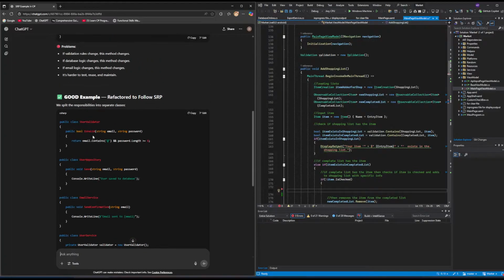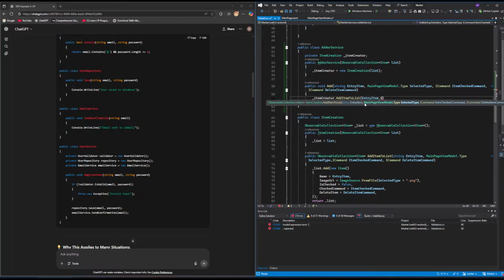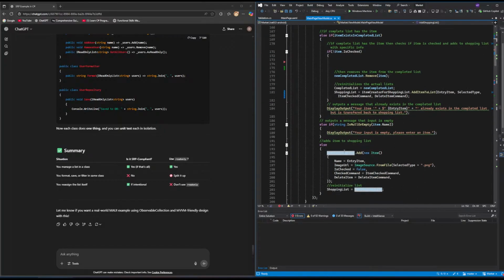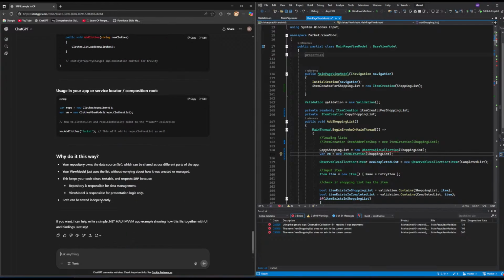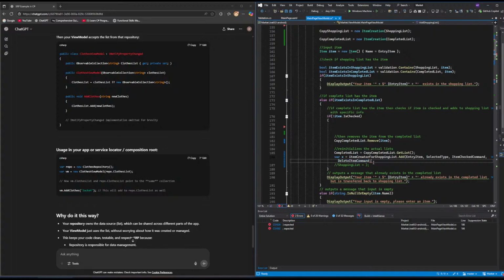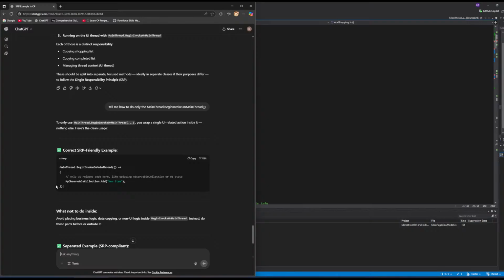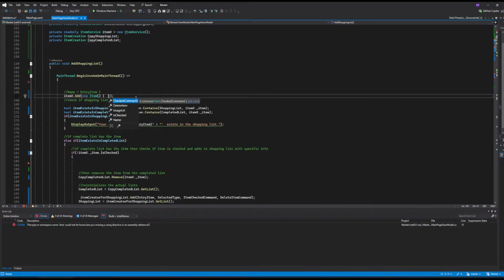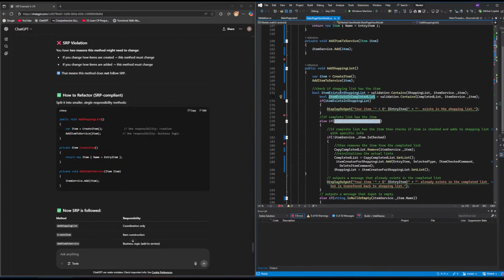Market C# Refactoring Single Responsibility Principle implementation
I might be able to help if i can.